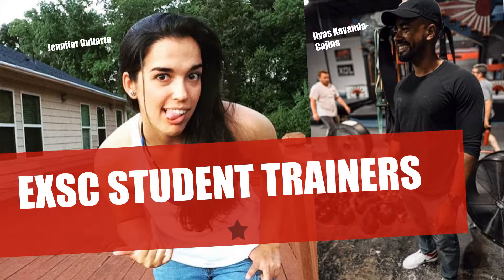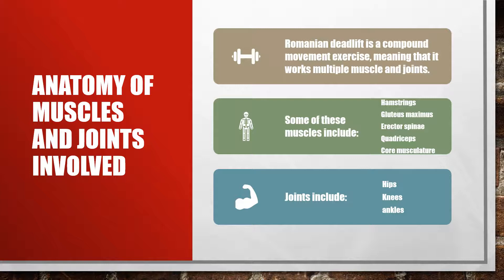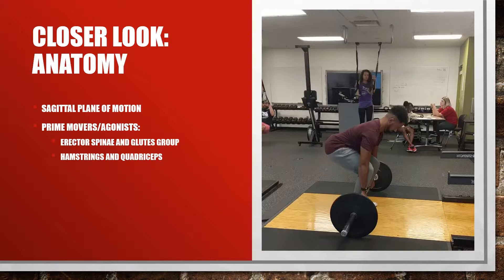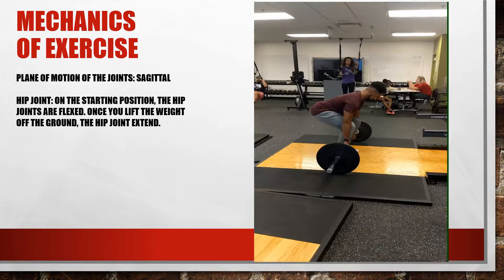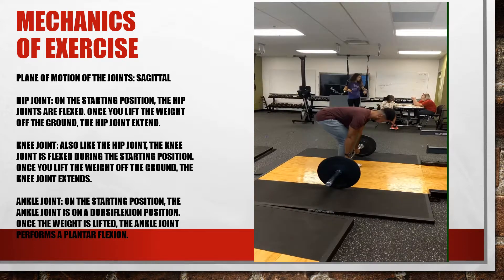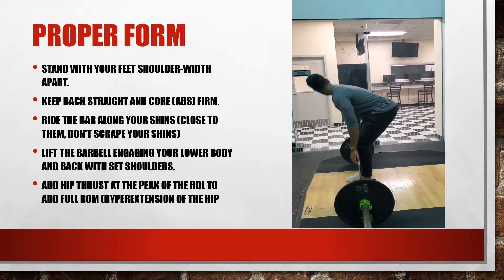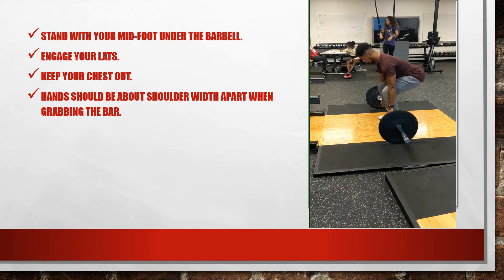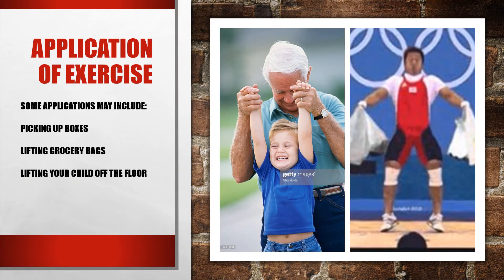RT group project video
Ilyas and Jenny's educational exercise resistance training project--Dr. Tapp's EXSC Resistance training